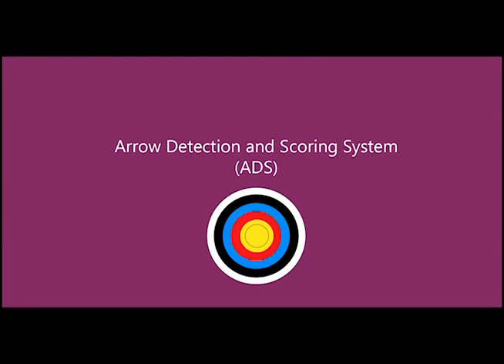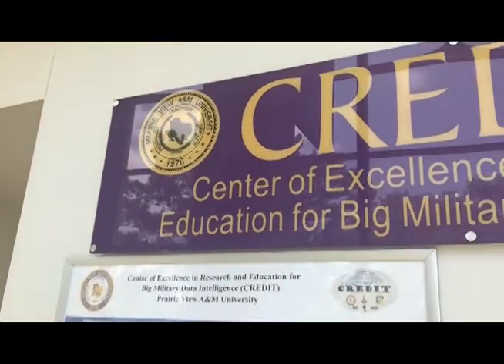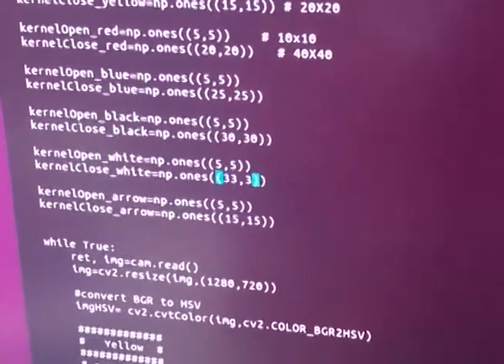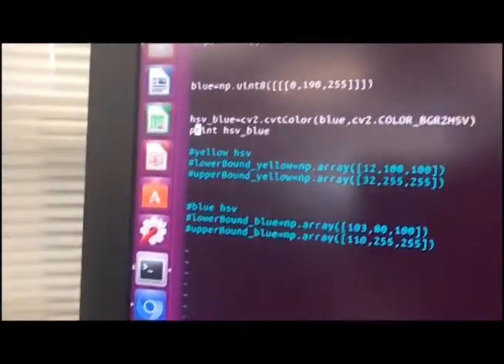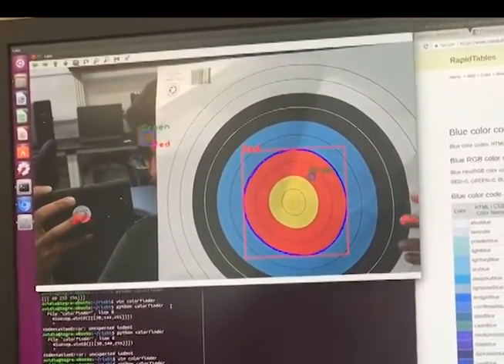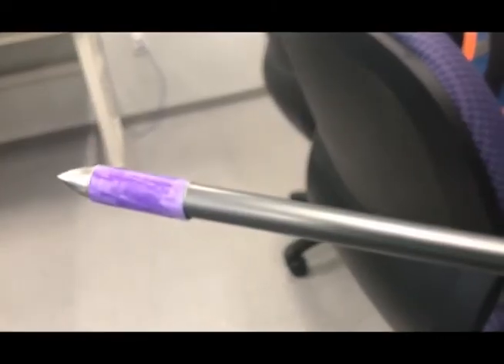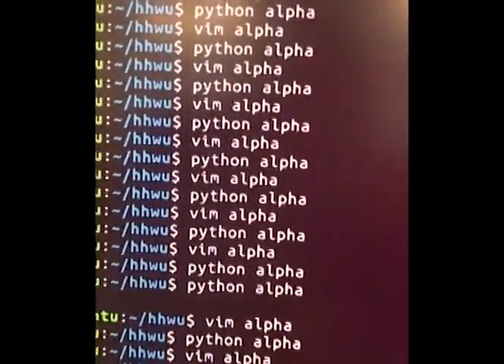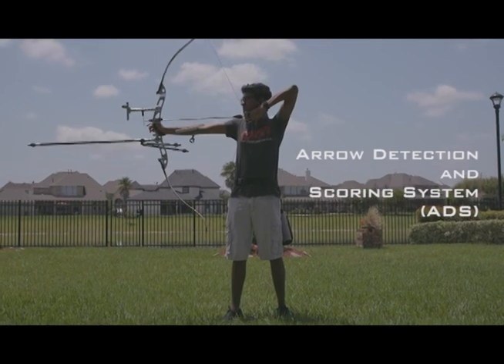Arrow Detection and Scoring System Overview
This is the project I worked on this summer. It uses computer vision and image processing to determine the score of an arrow based on where it lands on the target.